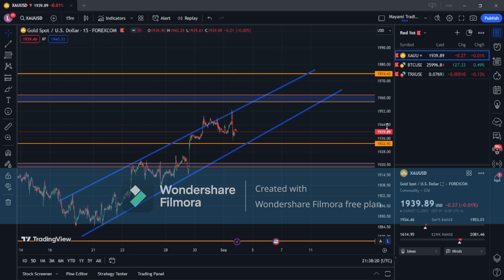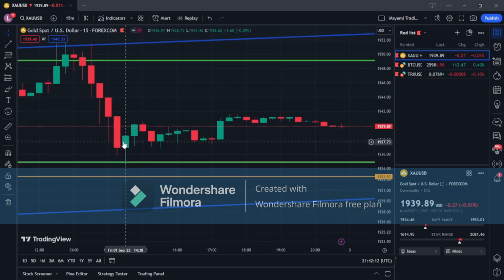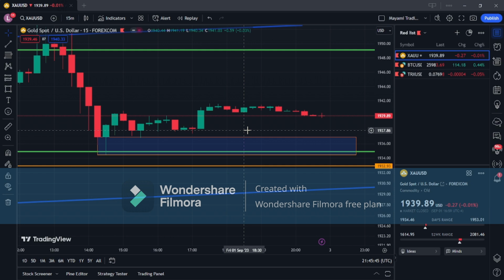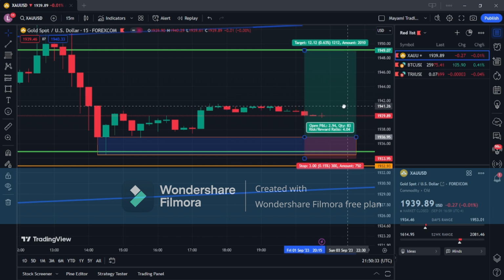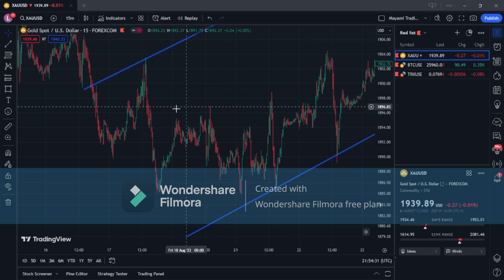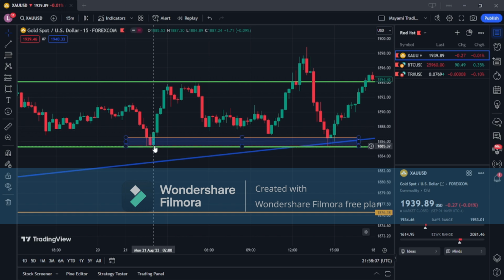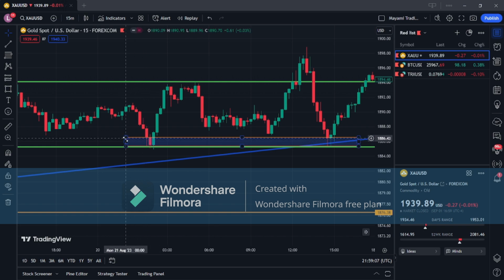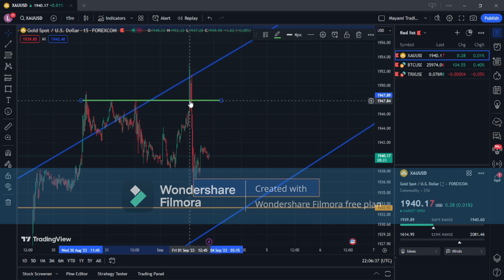First Forex Video - How To Trade Reversal for Beginners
Buckle up, Forex enthusiasts! In this mind-blowing video, we're diving into the exciting world of trading reversals. If you're a beginner looking to conquer the forex market, you're in for a treat. Get ready to witness the secrets behind successfully identifying and executing reversal trades that can skyrocket your profits. Say goodbye to confusion and hello to confidence as we guide you through each step of this game-changing strategy. Get ready to revolutionize your trading journey with our expert tips and tricks. Don't miss this epic opportunity to level up your forex skills!